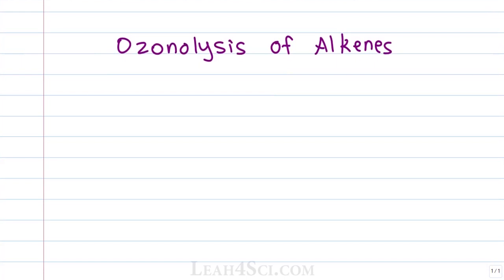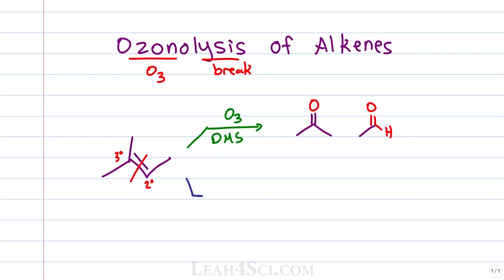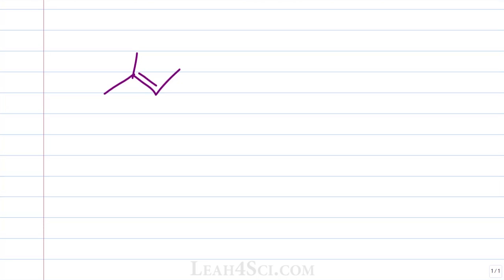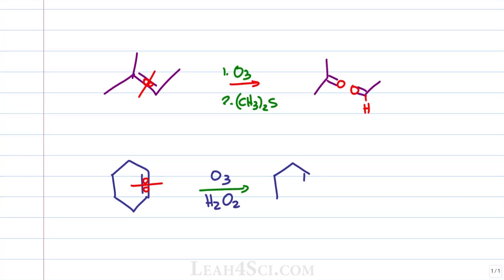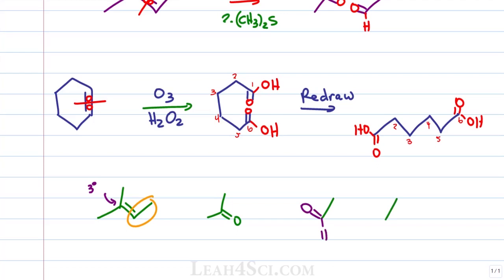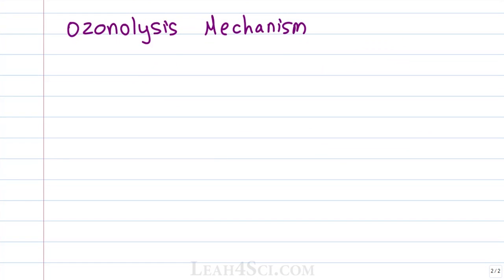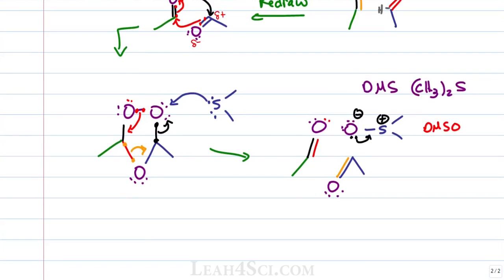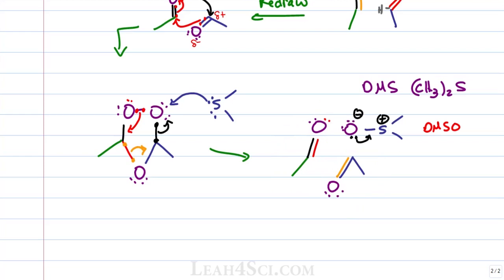Ozonolysis of Alkenes Reaction, Product Trick, and Mechanism: Alkene Reactions 12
Ozonolysis of Alkenes reaction broken down for reductive and oxidative workups. Learn how to quickly find if the products contain ketones, aldehyes, or carboxylic acid using my trick. Then learn the ozonolysis mechanism in step by step detail.

This is video 12 in the alkene reaction mechanism series. Catch my entire Alkene Reactions video series on my